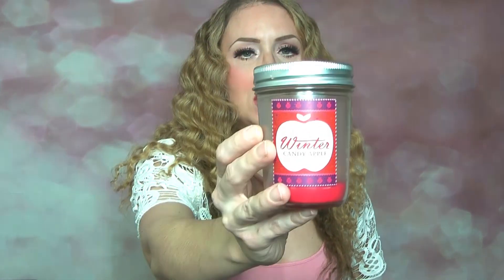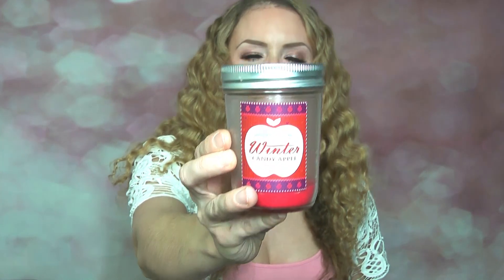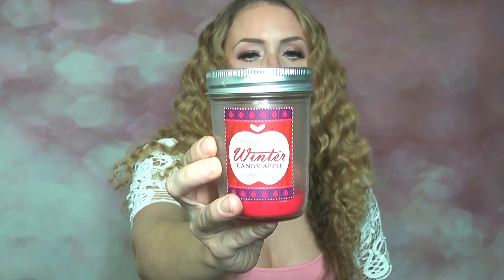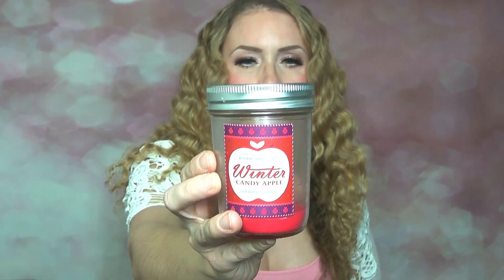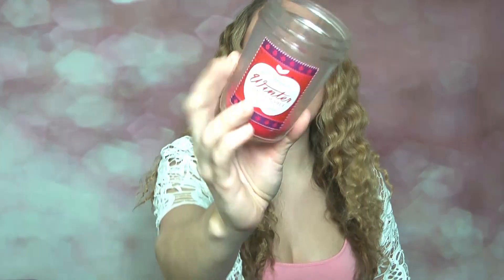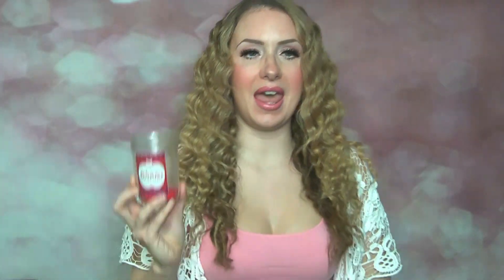Bath & Body Works Candle Review Winter Candy Apple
Hi everyone